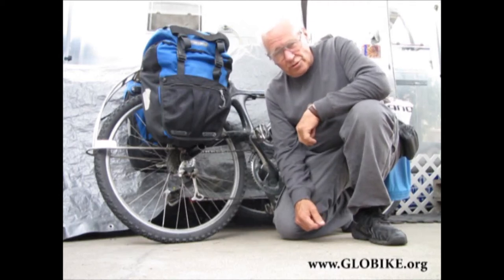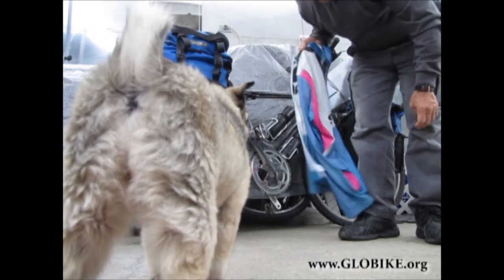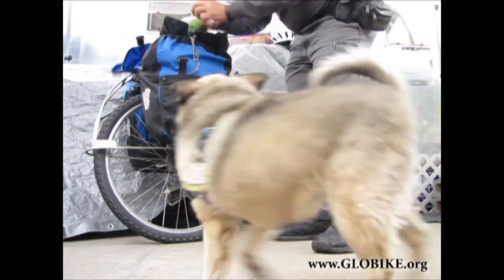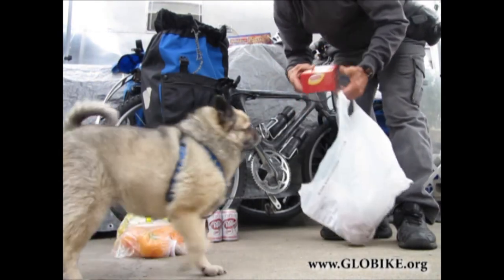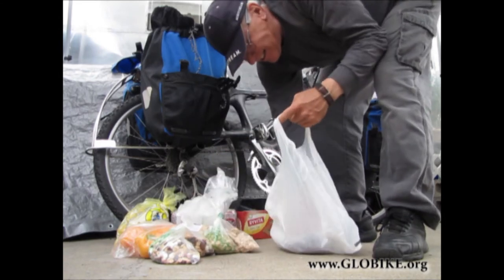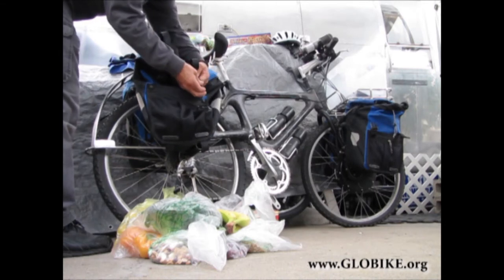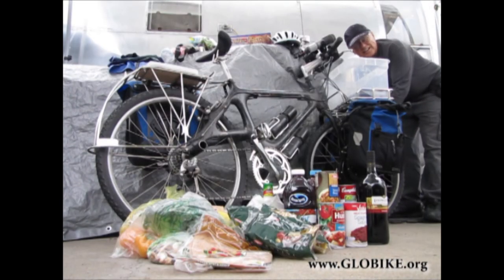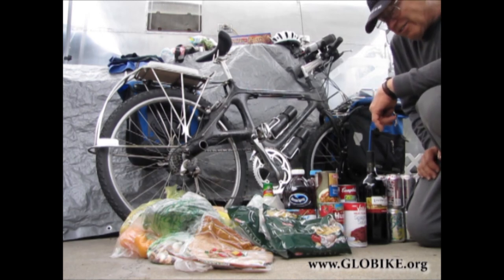GLOBIKE-shopping-400-pounds.mpg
Unpacking groceries and pointing out some details of Kestral GLOBIKE e-cycle. Bicycle with dual 48 Volt 15Ah batteries designed to our specifications and high torque 2000 watt hub. as we reveal more details. GLOBIKE systems is entered in Michelin Design Challenge 2012. This bike is going across America after Labor Day to the New Hampshire primaries.